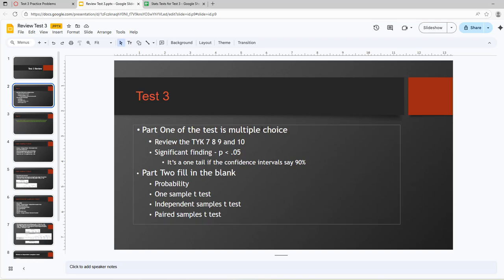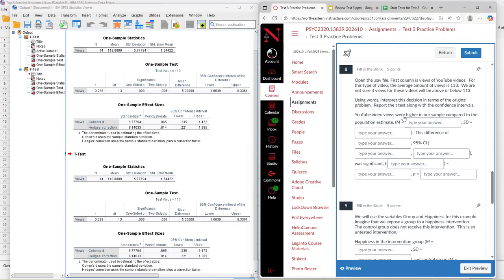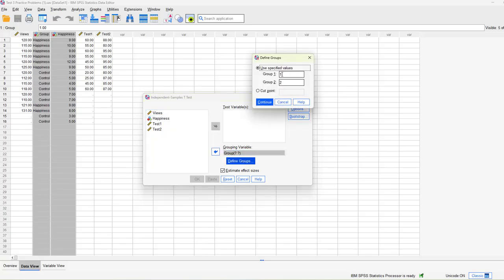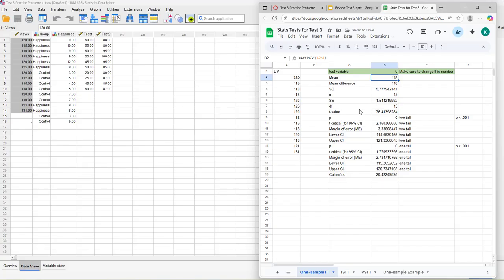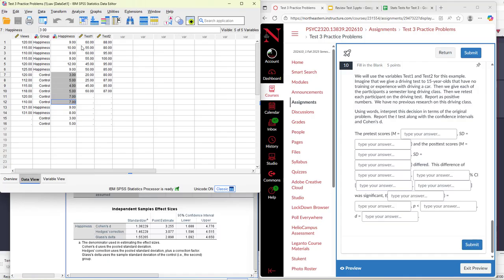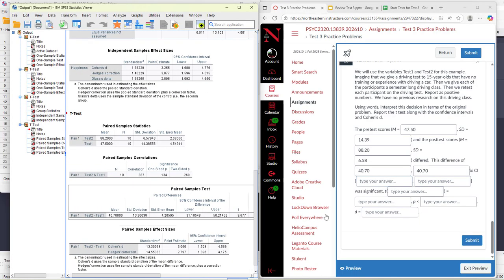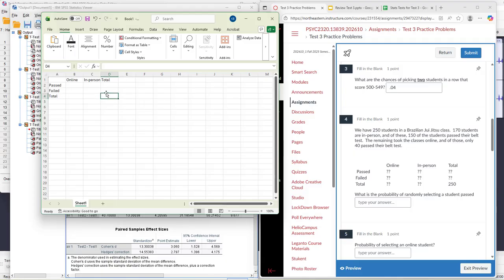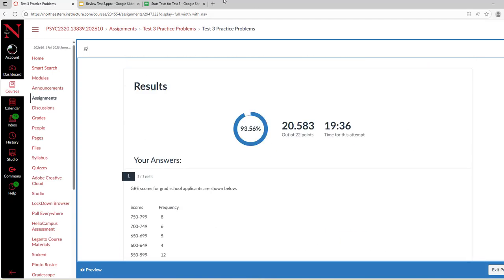Test 3 Review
Review for Test 3 in Stats in Psychology.